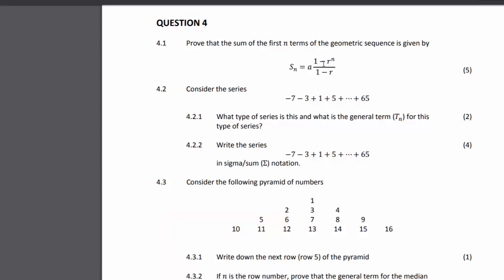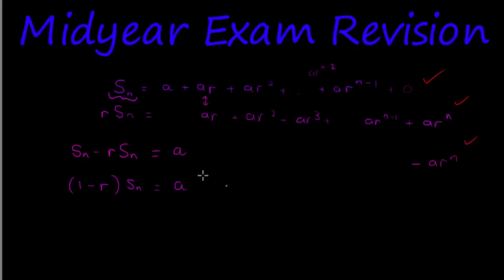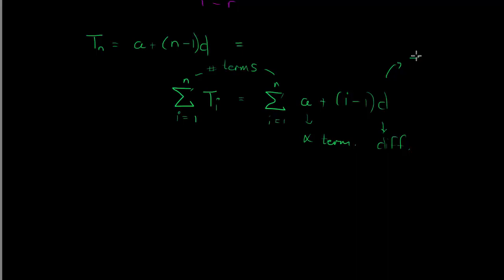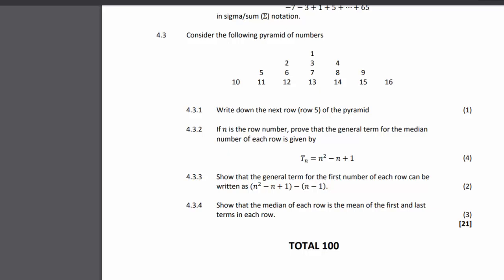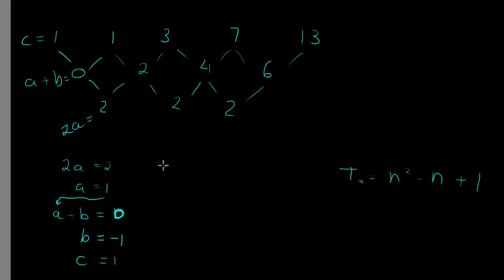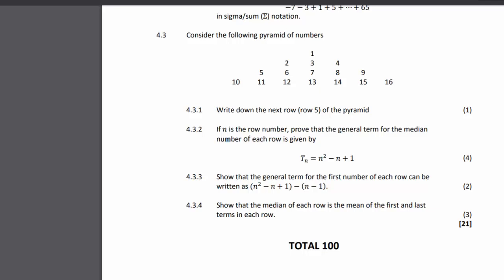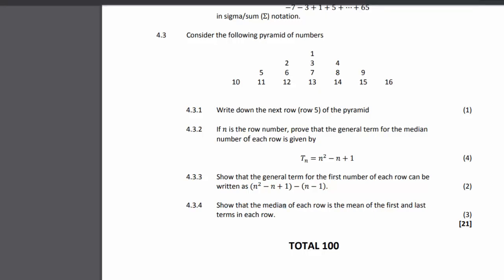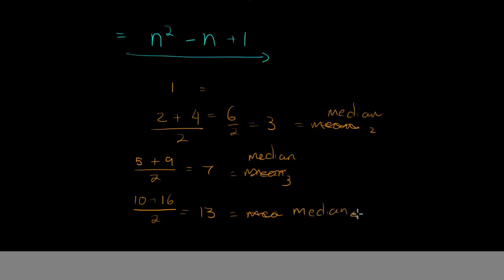Midyear Exam Revision Video Q4